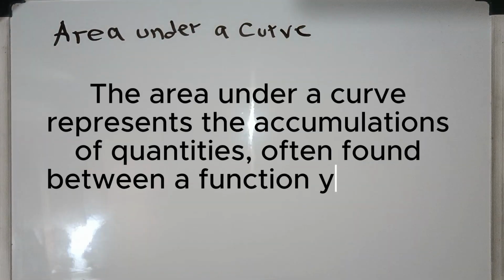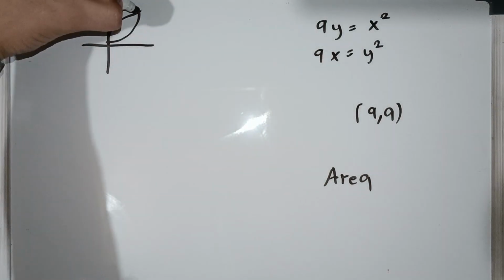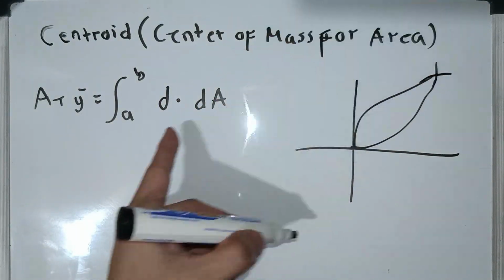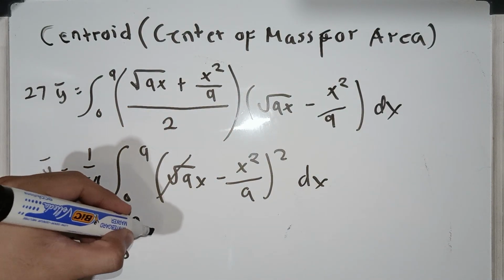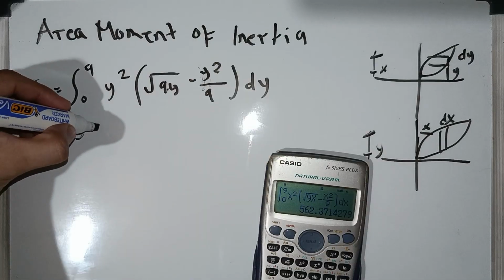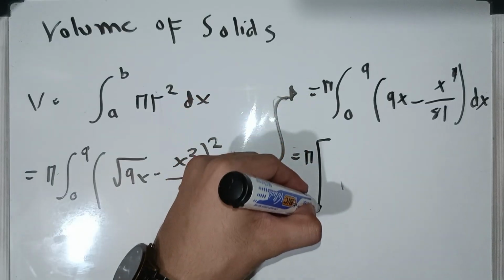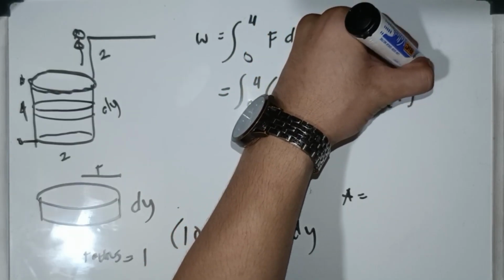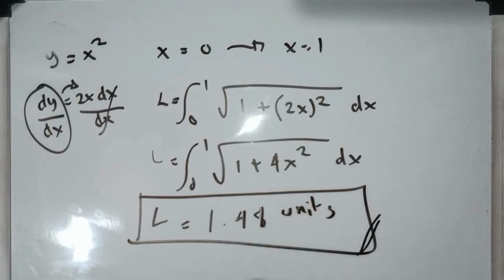Mastering Integral Calculus Part 2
Learn Area under a curve, Centroid, Area Moment of Inertia, Volume of Solids, Work, and Length of a Curve in this video tutorial.